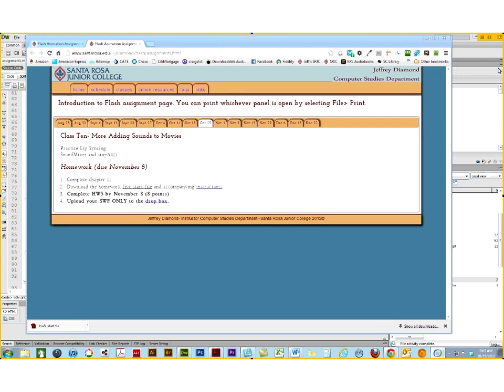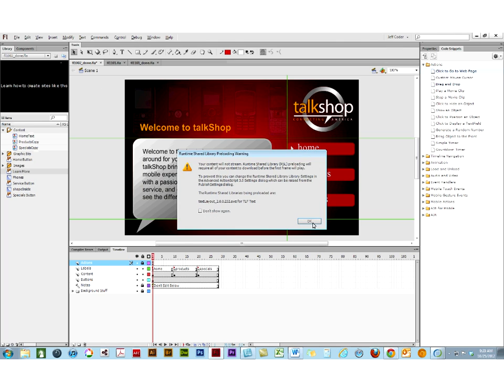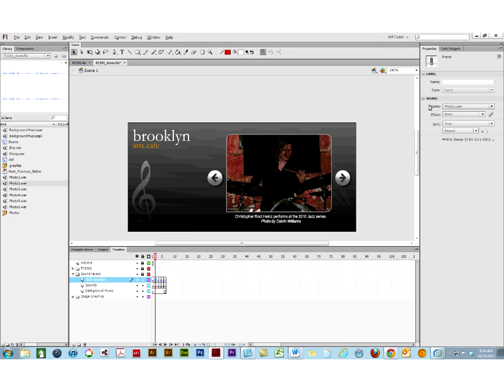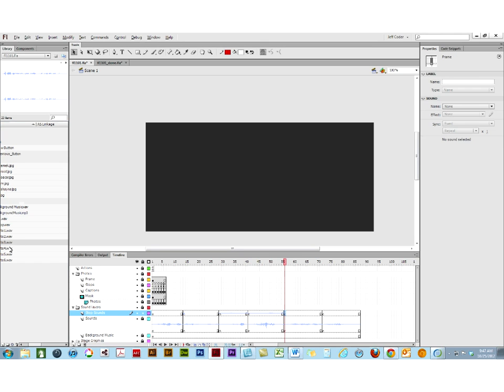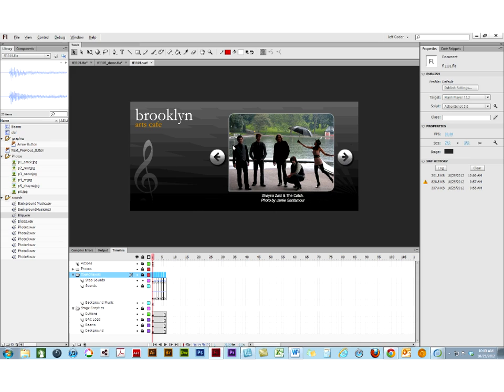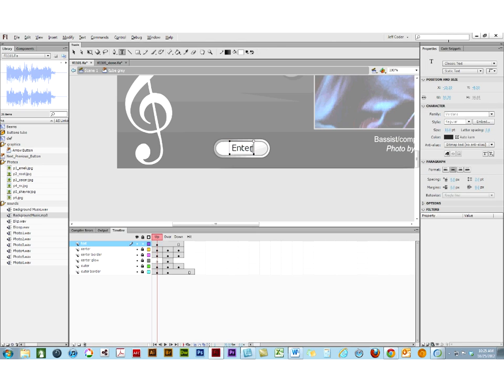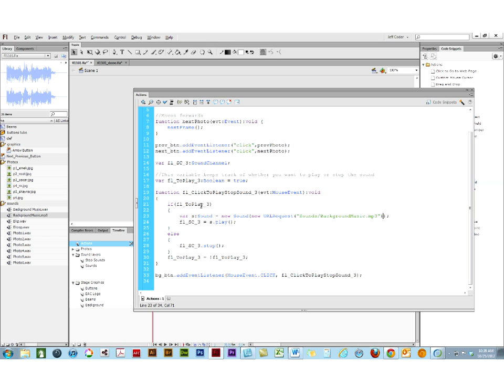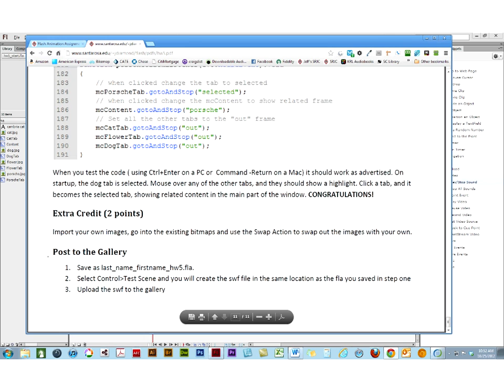Jeffrey Diamond CS 74 31A Introduction to Web Based Animation with Flash 10252012